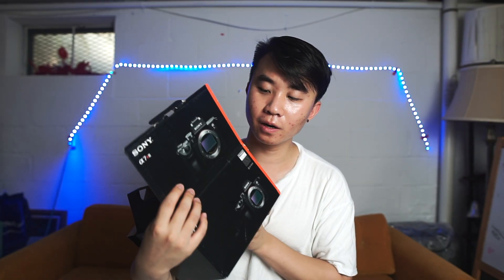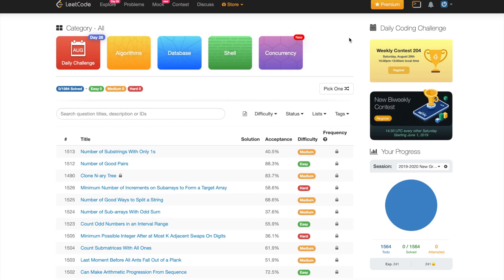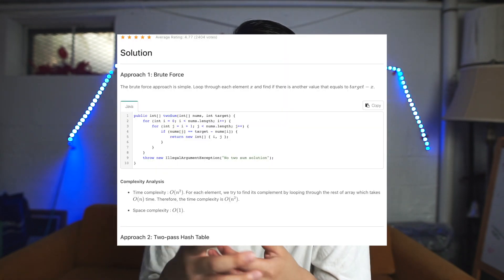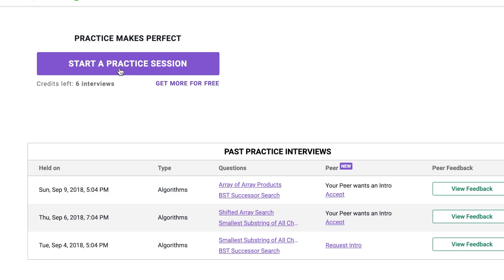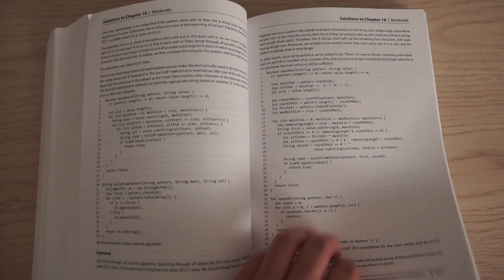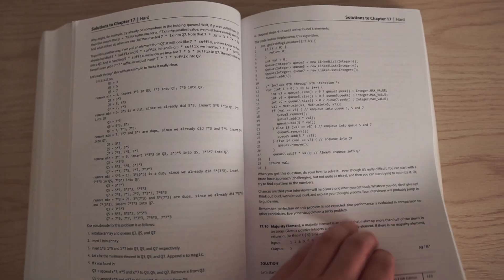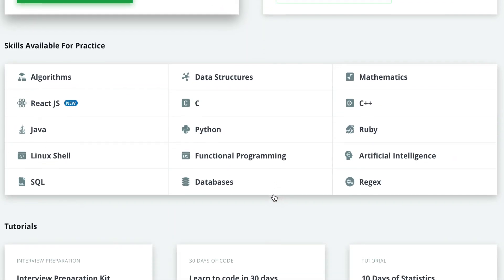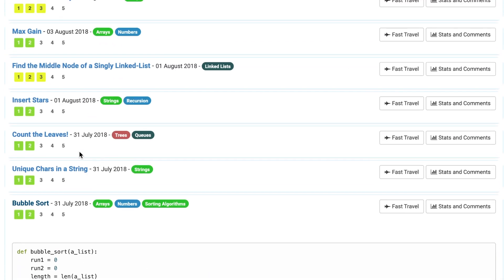Top 5 resources that helped me pass the GOOGLE Software Engineering Interview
Top 5 resources to help you prepare for the Google Software Engineering Interview

In the video, I talk about the top 5 resources that helped me pass the Google software engineering interview and how I used them in order to prepare for my interview.

A lot of people have been asking me about it and it's going really well so I want to help more people out!

FUTURE VIDEOS:
1. How to tackle Behavior Interviews at Google
2. Runtime Analysis (Big-O) for Beginners
3. My Computer Science Degree at Duke University
4. What I regret as a Computer Science Student at Duke University
5. How to stay motivated in Computer Science